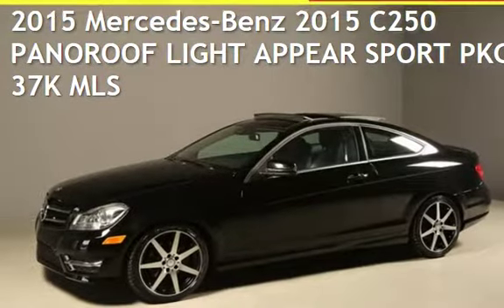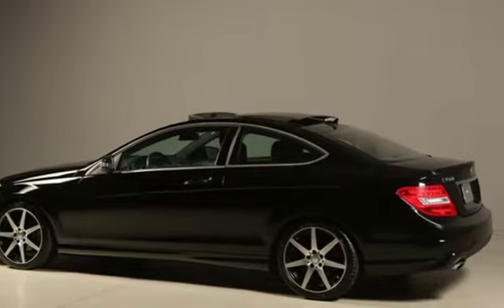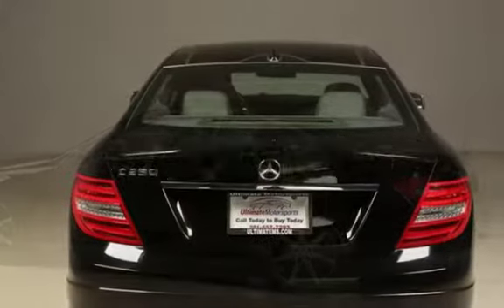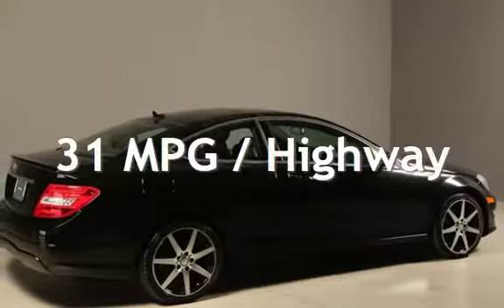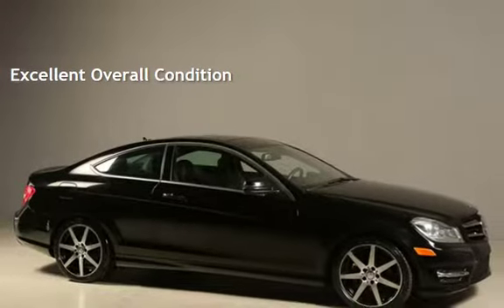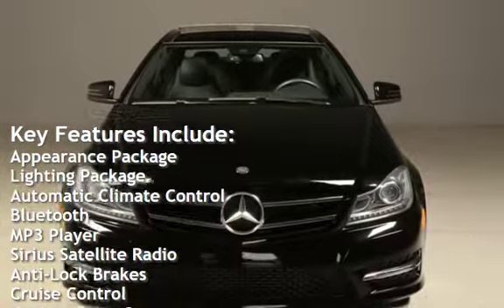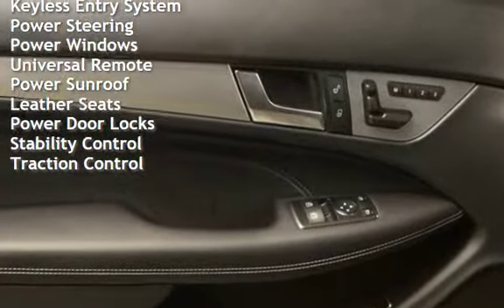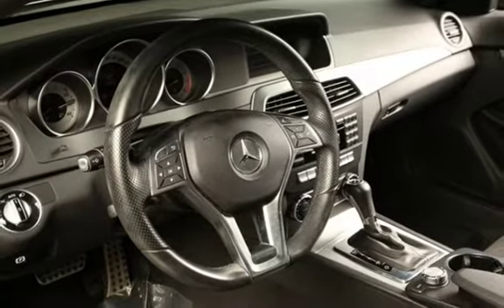2015 Mercedes-Benz 2015 C250 PANOROOF LIGHT APPEAR SPORT PKG 37K MLS for sale in HOUSTON, TX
2015 Mercedes-Benz C250 Coupe

LIGHTING PACKAGE !
APPEARANCE PACKAGE !
ILLUMINATED STAR !
PANORAMIC SUNROOF !
SPORT AND ECO MODES !
PREMIUM 18” AMG ALLOYS !
LEATHER !  XENONS !
PREMIUM HARMAN SOUND SYSTEM !
BLUETOOTH !

20+ PICTURES BELOW AFTER DESCRIPTION

Beautiful Black on
Black Interior!!